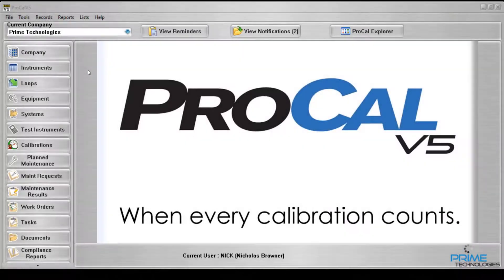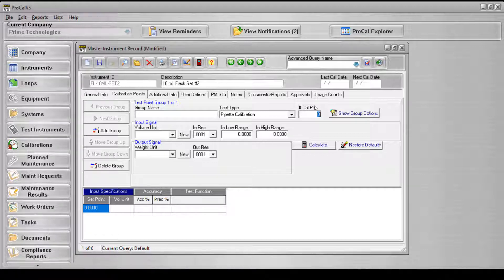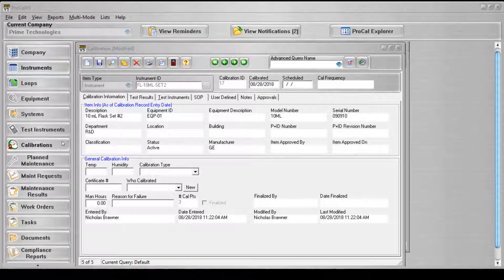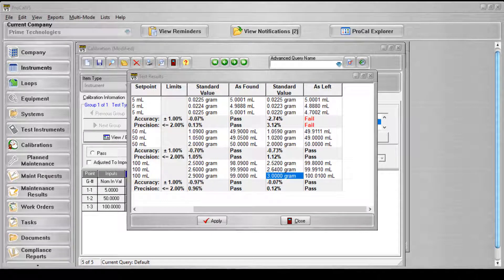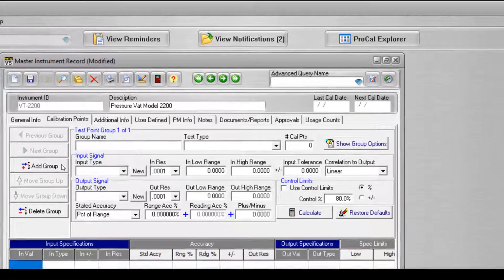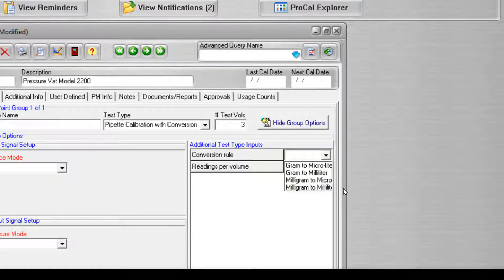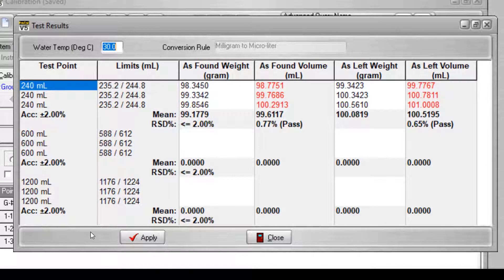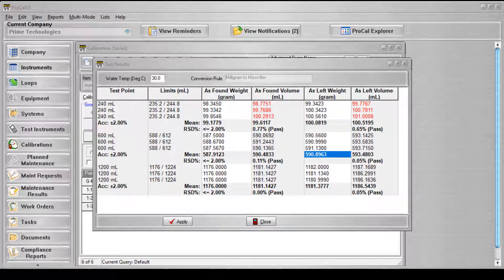ProCalV5 Pipette Calibration Test Type Package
The Pipette Calibration Test Type Package allows users to capture multiple repeated volumes and weights per each Pipette test volume. Each set of readings is tested for precision (%RSD) and Accuracy (% of target volume). to learn more.